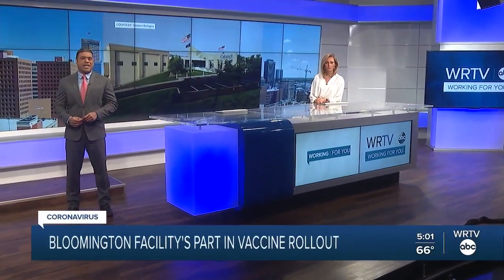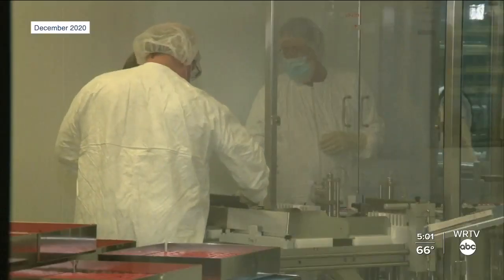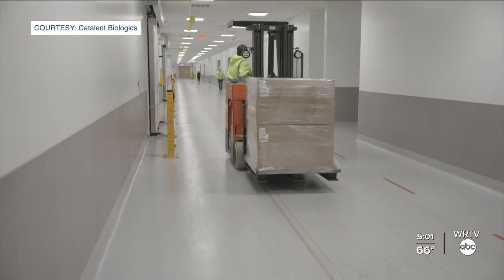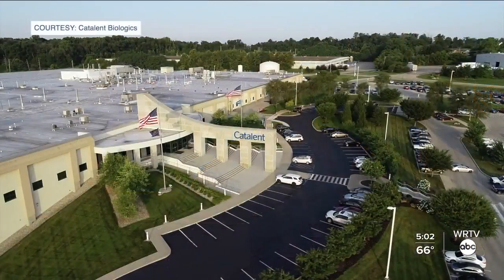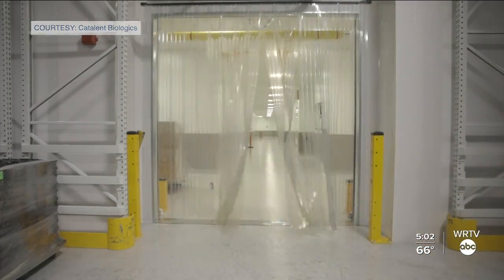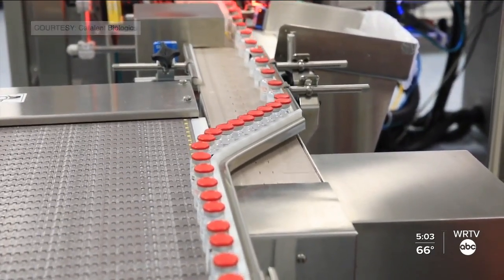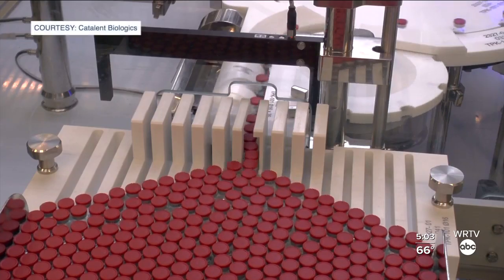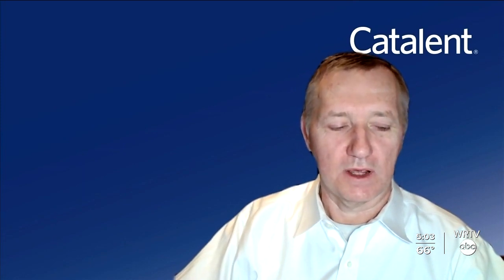How Catalent Biologics facility in Bloomington plays a significant role in vaccine rollout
WRTV's Nikki DeMentri reports. For those Hoosiers who have received or plan to get either the Moderna or Johnson &amp; Johnson COVID-19 vaccine, there is a possibility that vial came from Central Indiana. The Monroe County facility plays a critical part in providing vaccines for Americans.